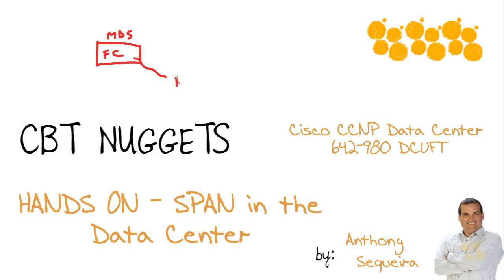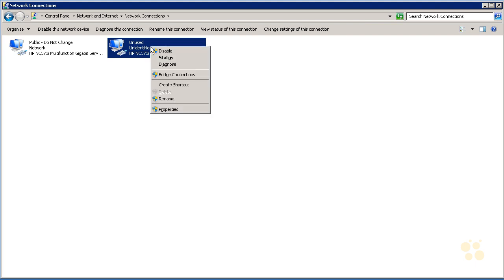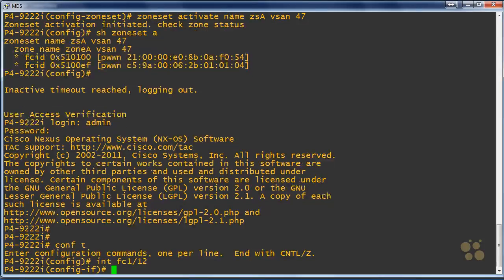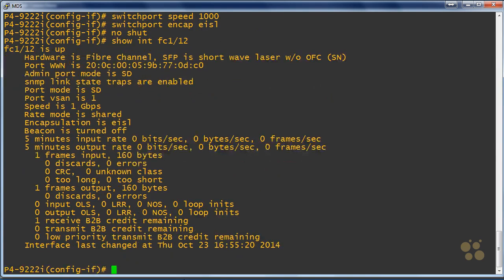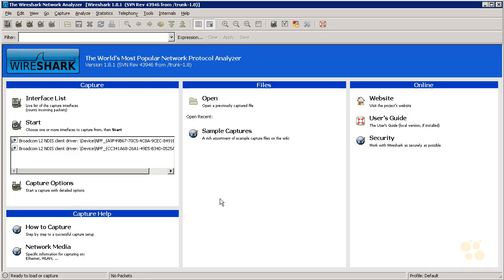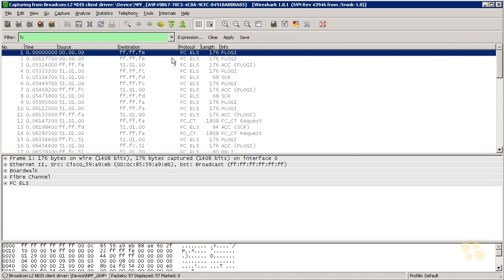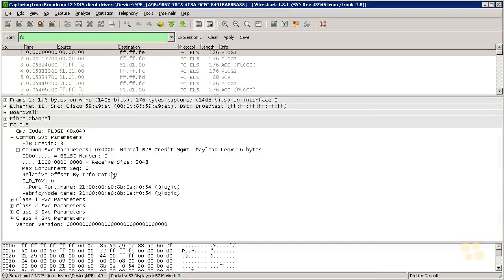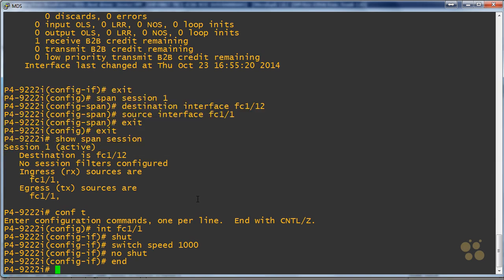03 HANDS ON SPAN